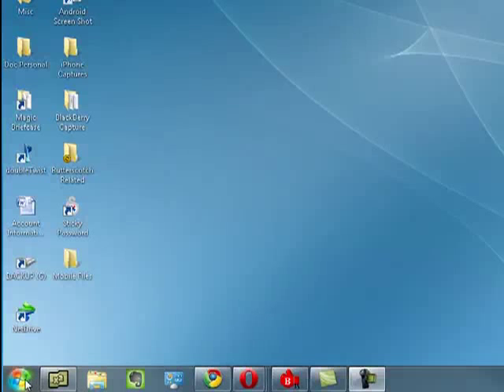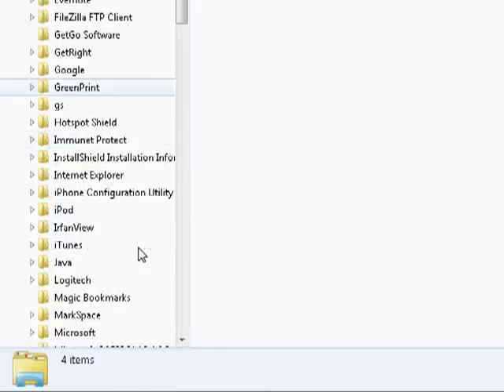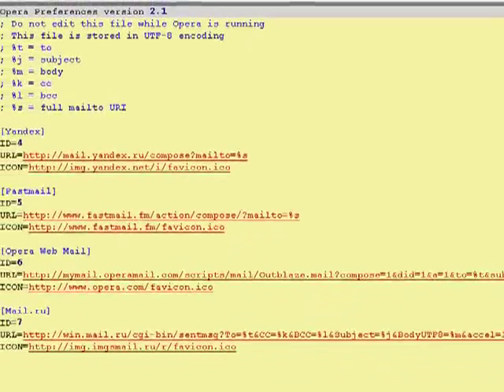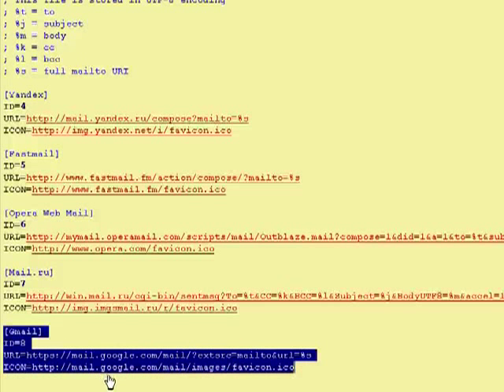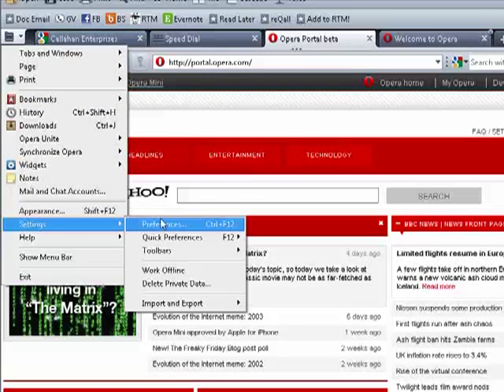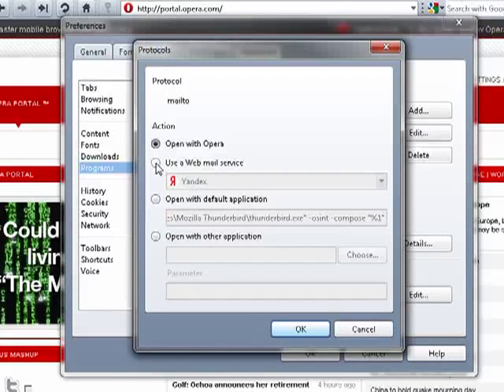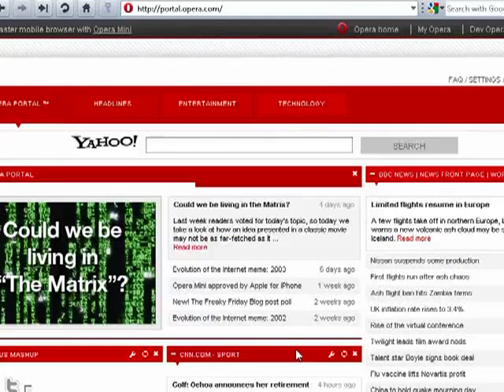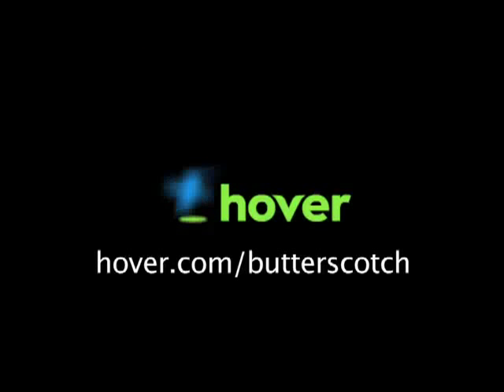How to have Gmail as the default email in Opera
Opera is a wonderful web browser. If you use Gmail for your email needs, however, you may wonder if there's a way to use Gmail as Opera's default email. There sure is and we'll show you how right here @ butterscotch.com